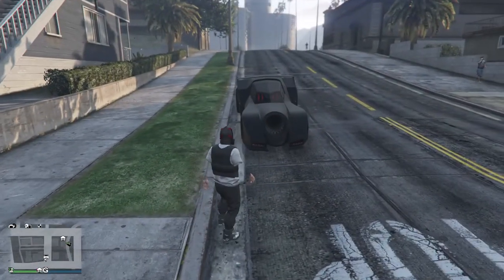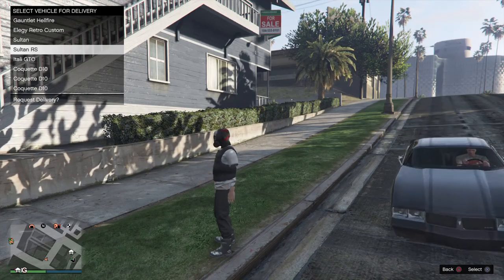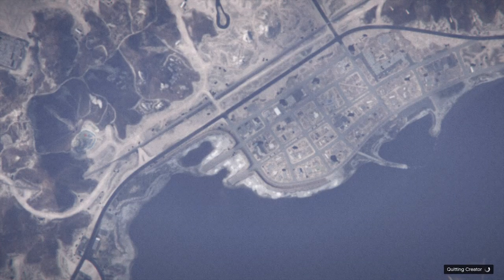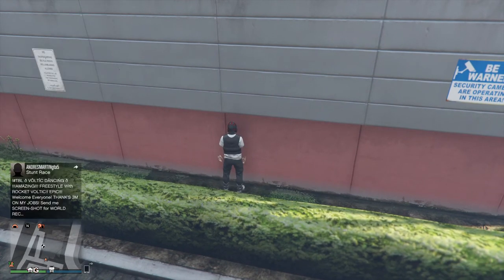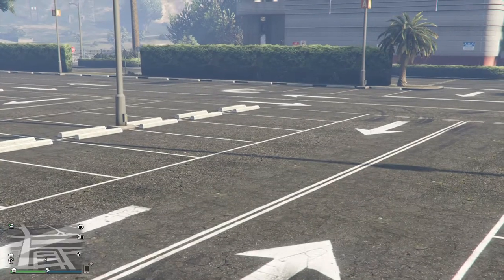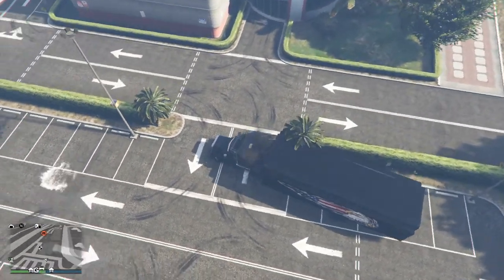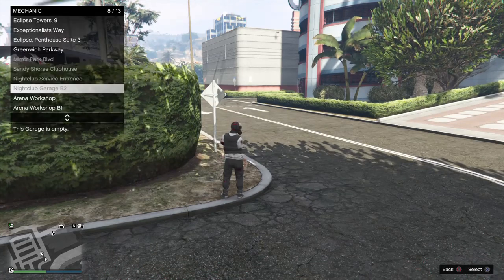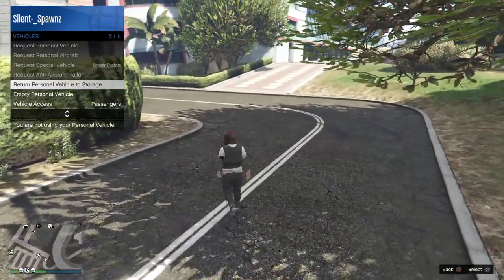*patched* Gta 5 Solo CAR DUPLICATION GLITCH 1.51 update!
Hey guys so today im showing you a duplication glitch (ps4 xb1 pc) Hope you guys enjoy!                                          Requirements: MOC